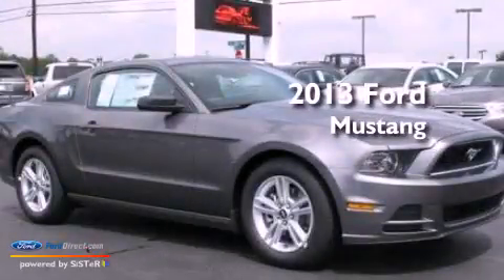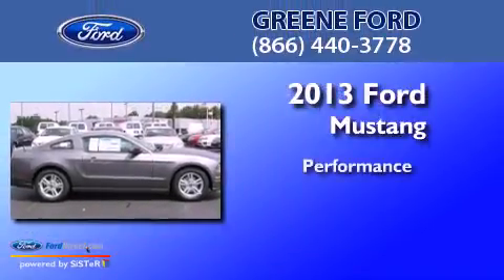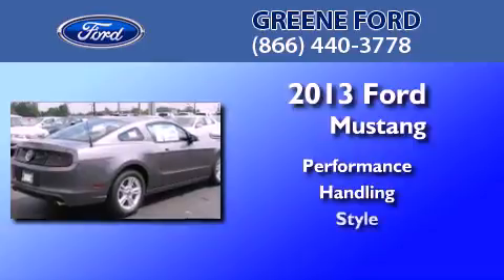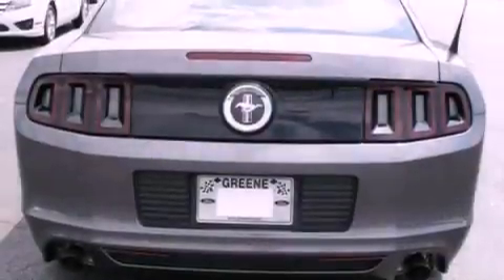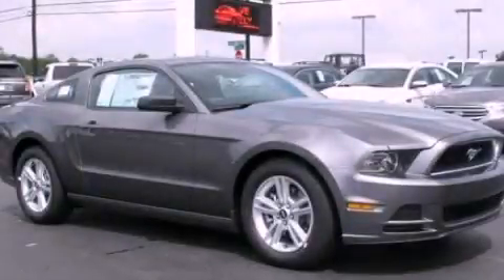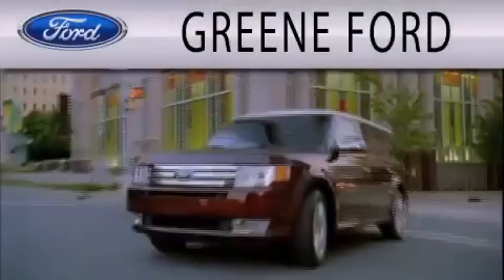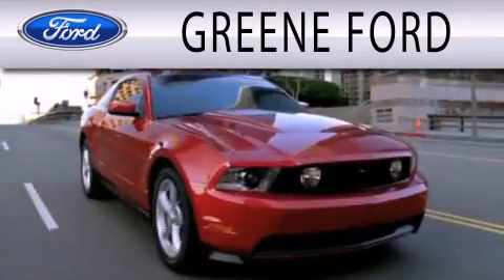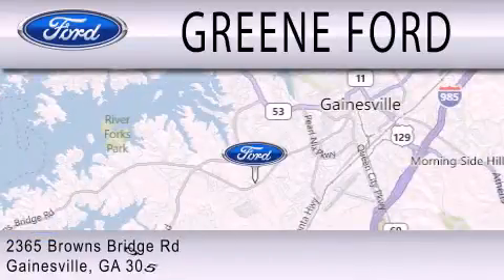2013 FORD MUSTANG Gainesville GA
Year : 2013
 Make : FORD
 Model : MUSTANG
 Engine : 3.7L V6 24V MPFI DOHC

 Exterior : GRAY

 Stock : 8872